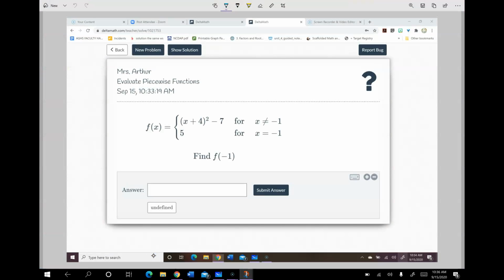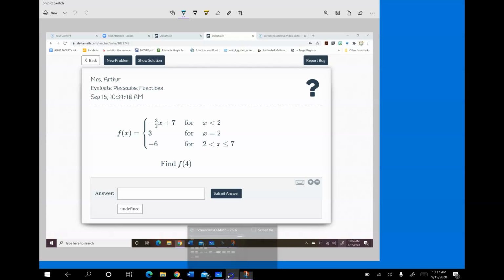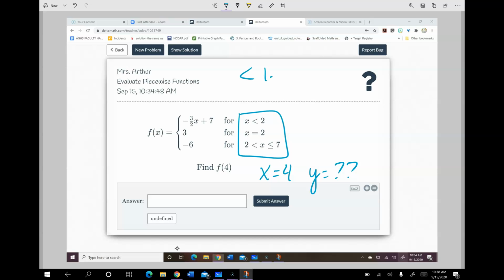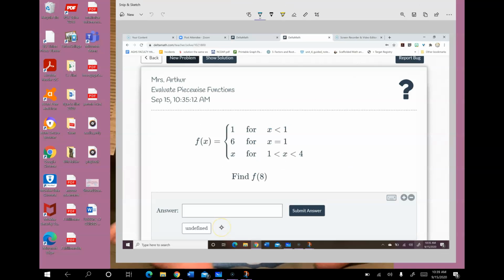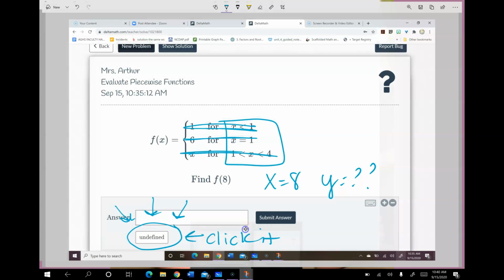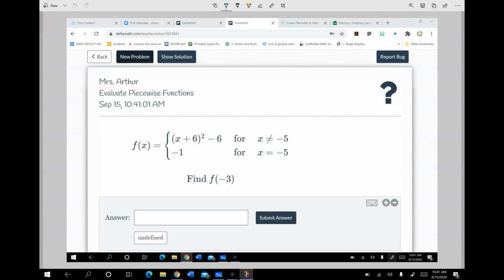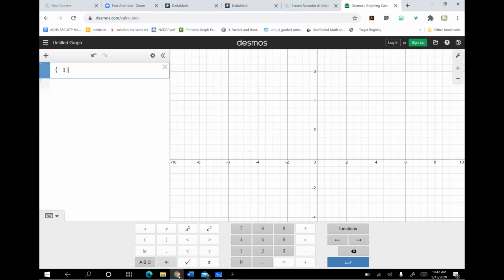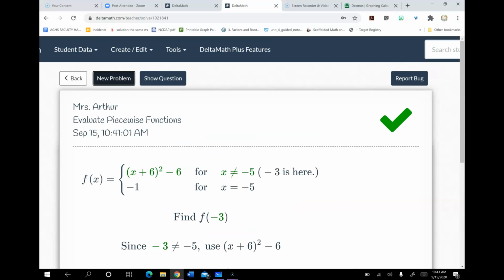Delta Math Piece-wise Algebraically